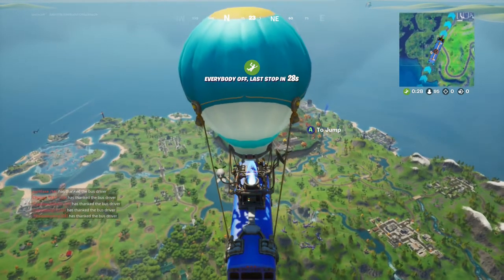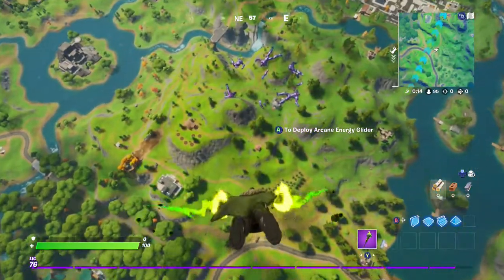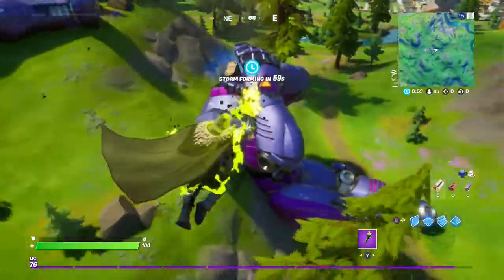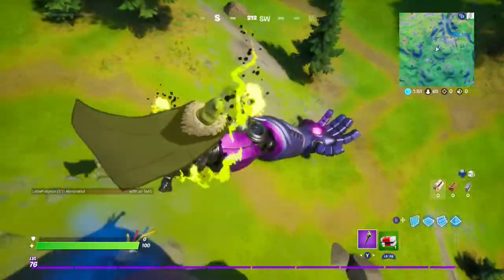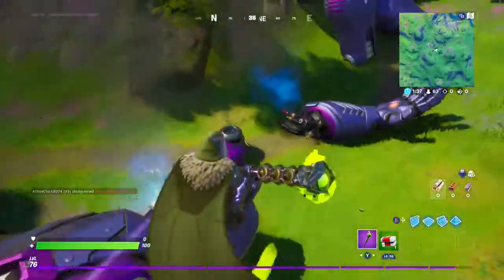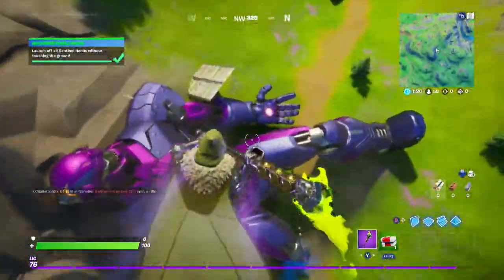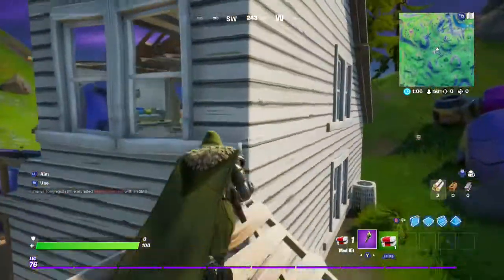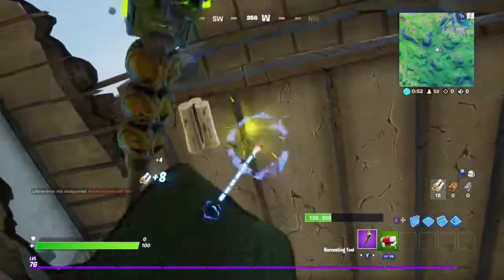How to Launch off all Sentinel Hands without Touching the Ground!! (Step by Step)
Please enjoy this video of Goblin Griff showing you how to launch off all sentinel hands without touching the ground!!  This is the Week 4 Wolverine Challenge in Fortnite Chapter 2 Season 4. This challenge does take some practice. Remember to deploy your glider!